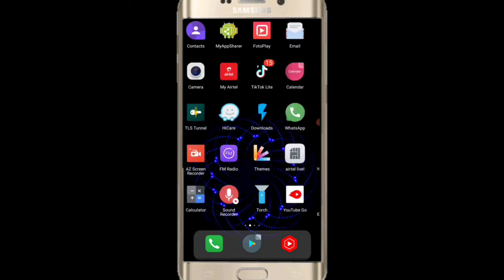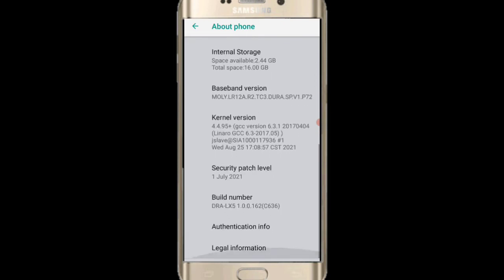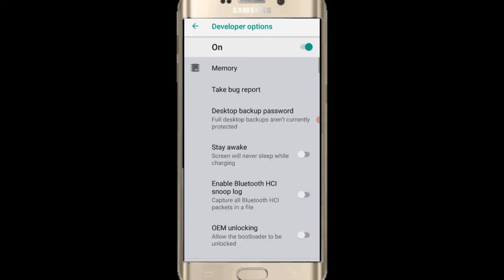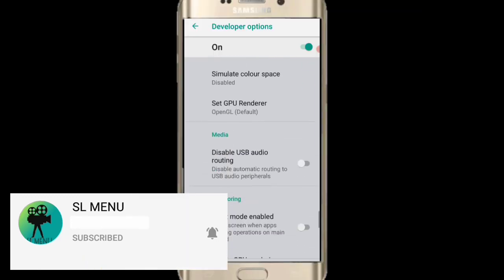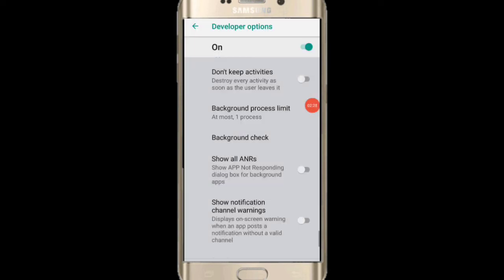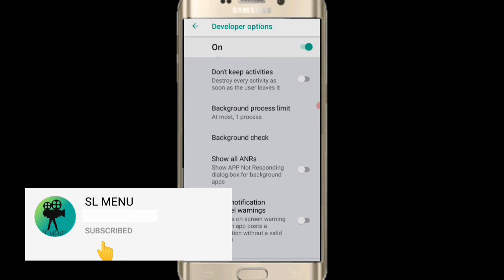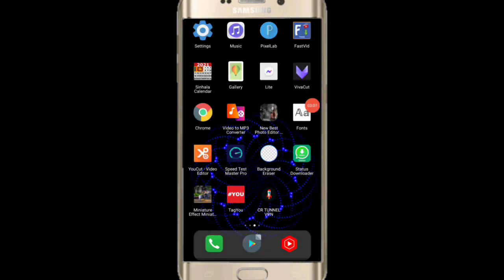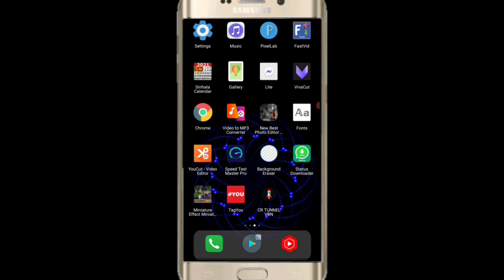New Game Lag Fix Tips And Fix For Android - No app | Top Setting